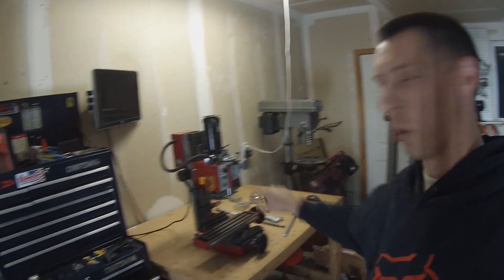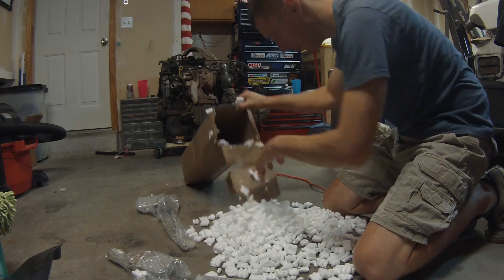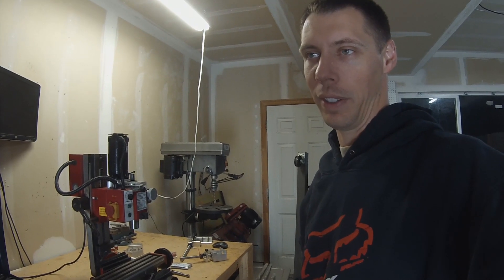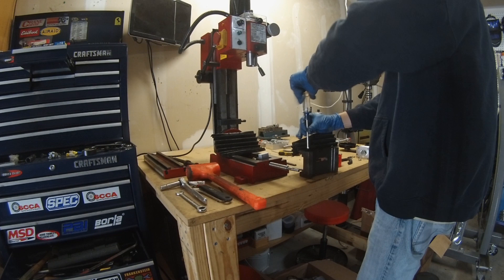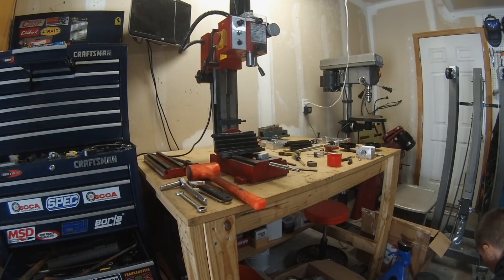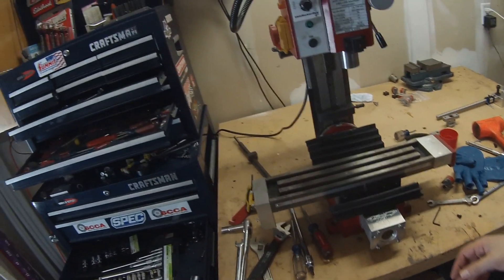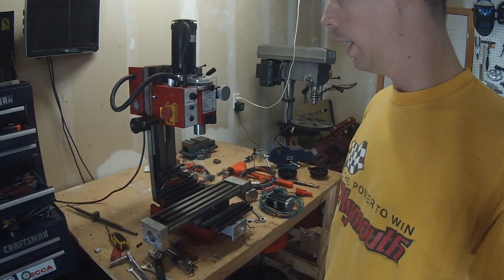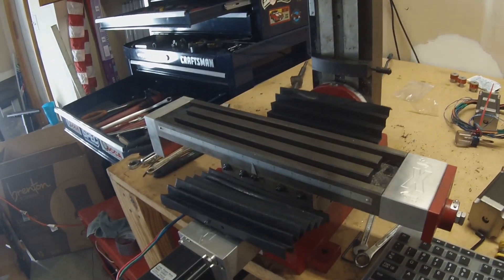Mini Mill CNC Fusion Conversion Part 1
I'm switching gears this week to convert my Harbor Freight Mini Mill to a CNC mill.  Let the Making begin!!

Electronics Kit used:

CNC Conversion kit like the CNCFusion kit:

Assorted Wiring:

15 Pin Connectors: